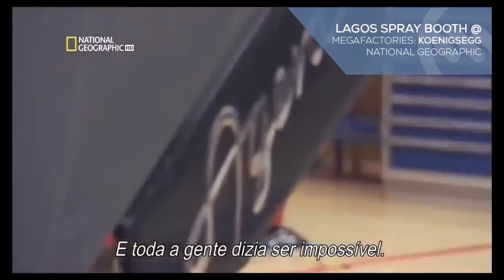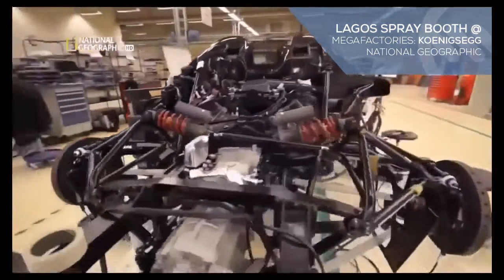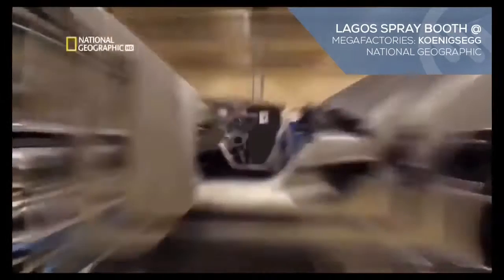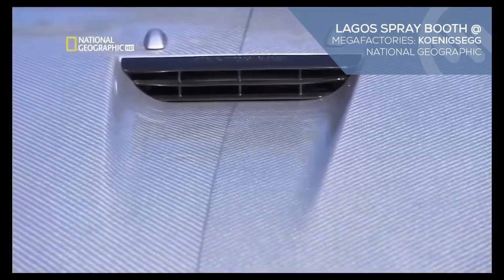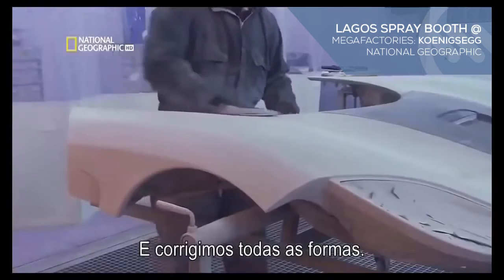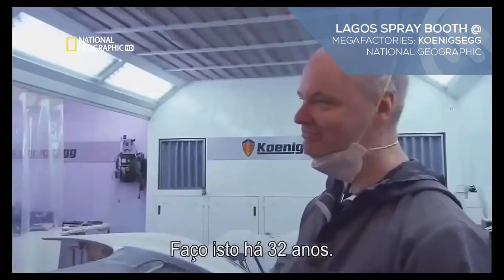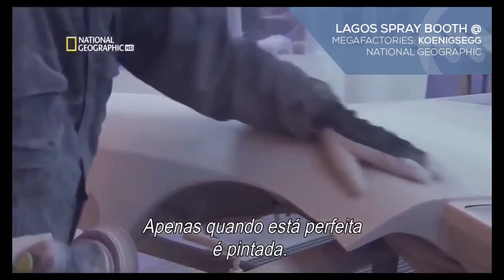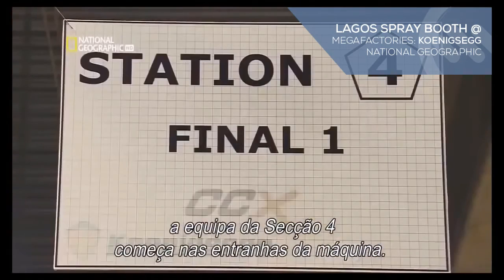LAGOS Spray booth @ Megafactories Koenigsegg (NatGeo)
One of the fastest cand most unique supercars of the world is using a Lagos Spray Booth to achieve optimal finishing results